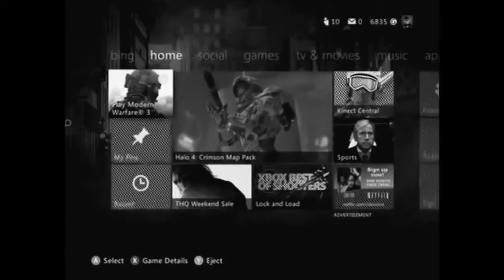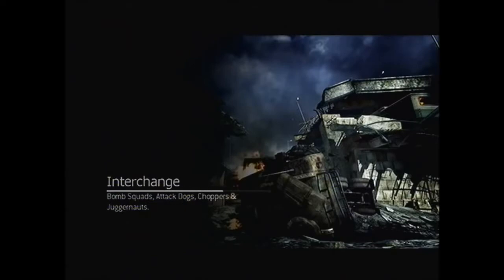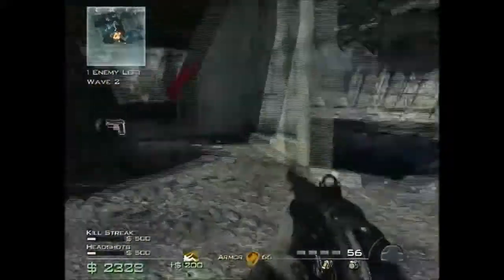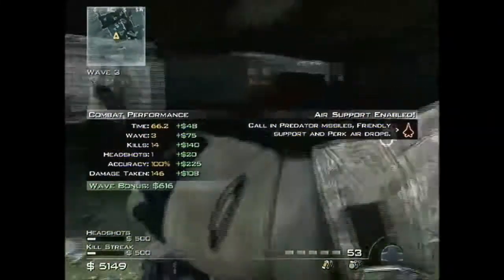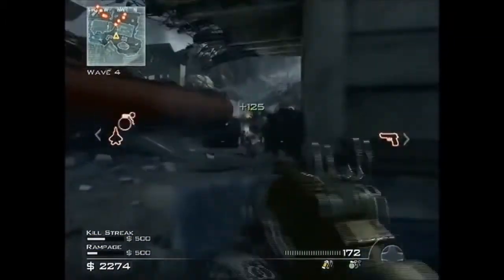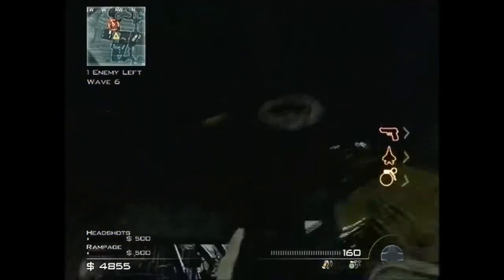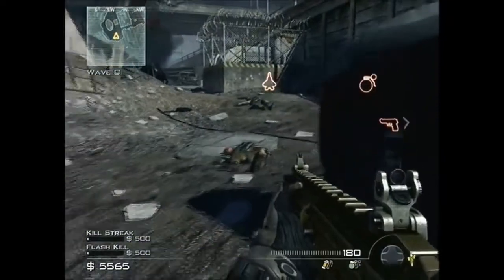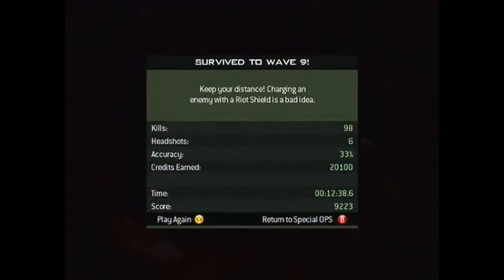BogusLeek Max - Call of Duty - Modern WarFare 3 - Survival Mode [Interchange] - GamePlay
BogusLeek is available at BogusLeekBigVids. Add to your favorites today!

Check out BogusLeek on some of his most adventurous games to date. Join in the awesomeness, let your inspiration take you and GAME ON!